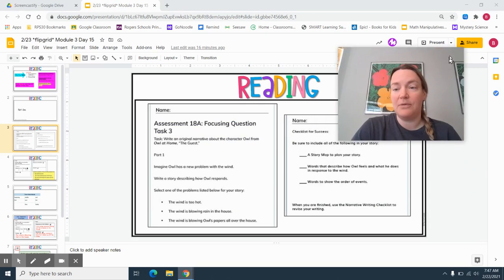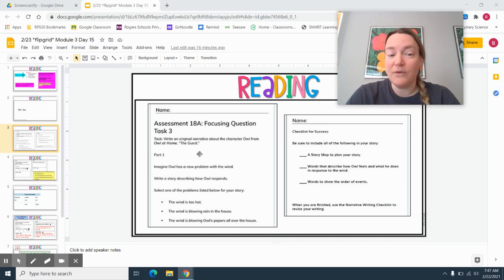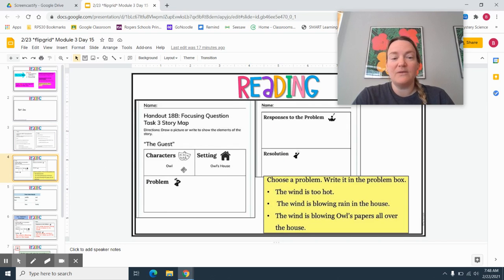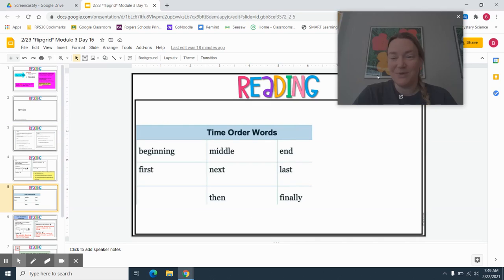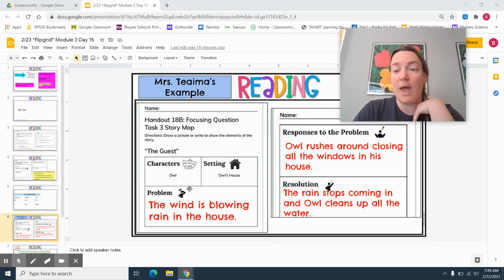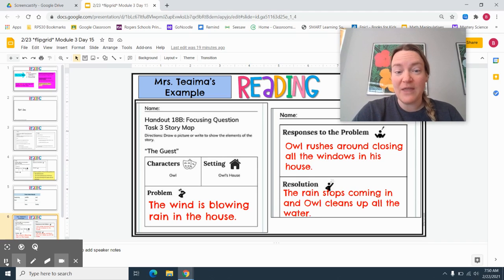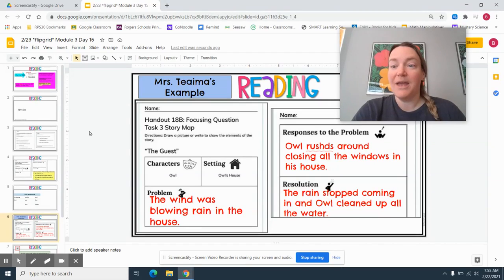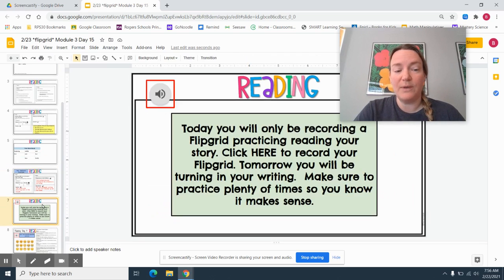Module 3 Day 15 - Part Two